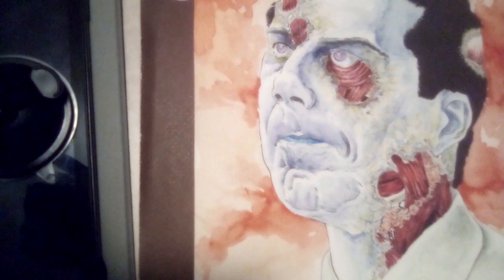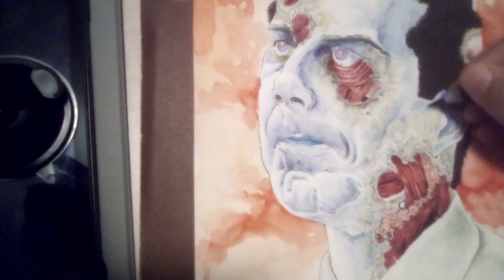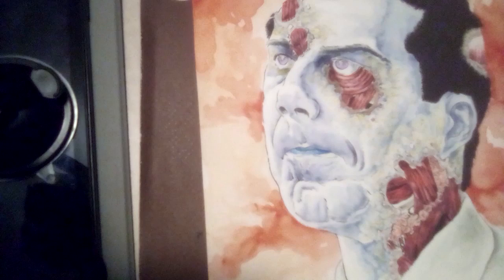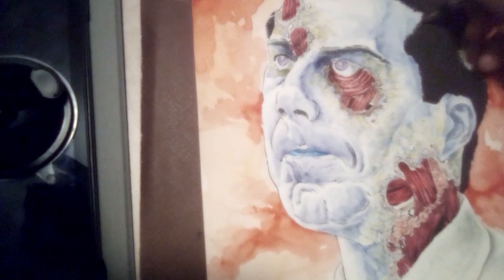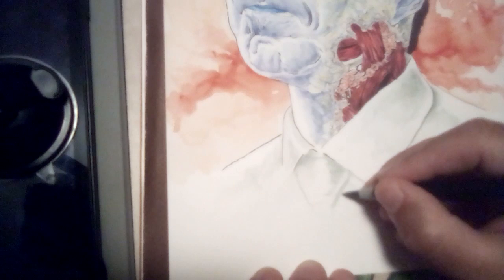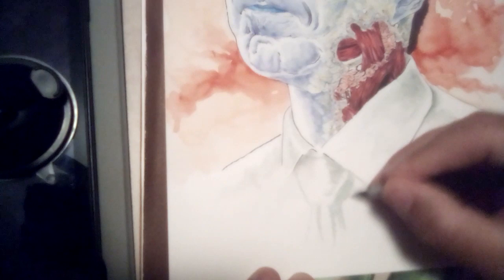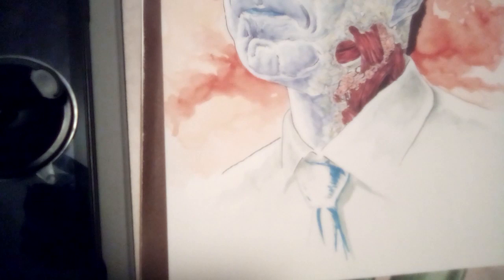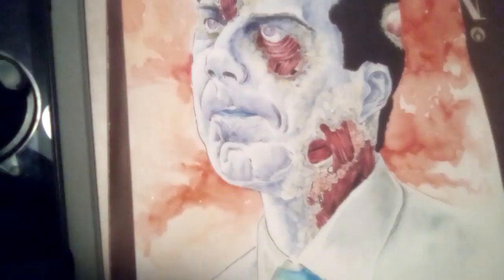Let's Draw Presidential Candidates as Zombies Episode #2!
This week, we Reanimate Pete Buttigieg- I didn't start recording video until I was nearly done with this one.  I'm going to slow these down to every other week, so I'll have more time to actually produce the art, but I'll be doing two at a time, so next episode we'll have our first Republican Challenger and then back to the Democrats with Kamala Harris.  Who will the Republican Challenger be?